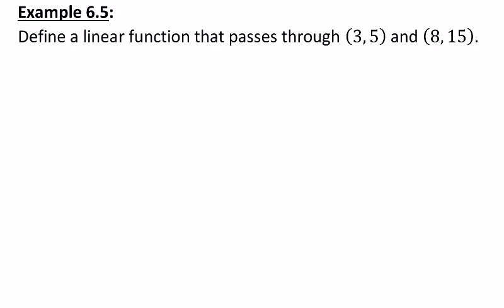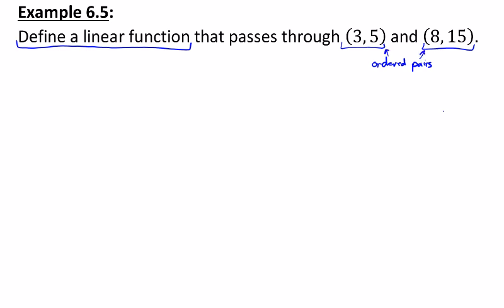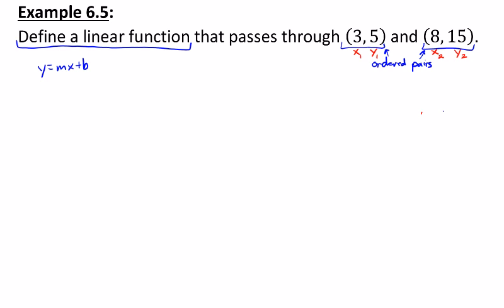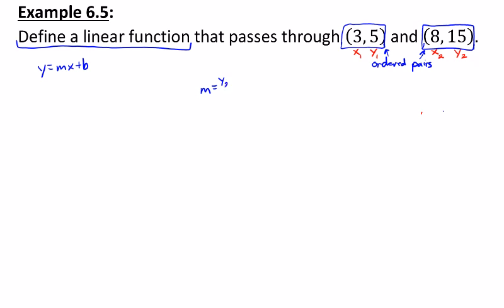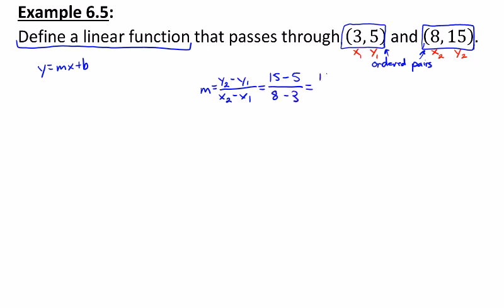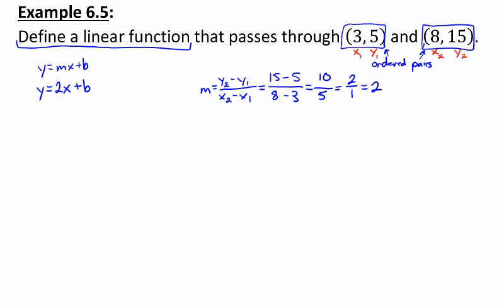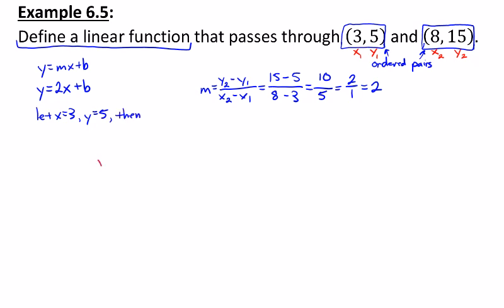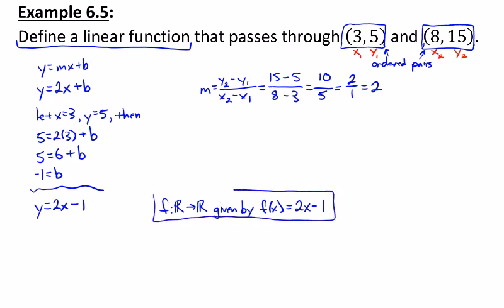Example 6•5 Grant Griffin